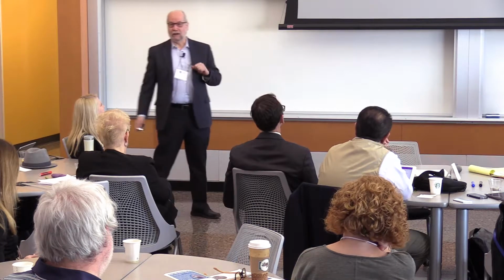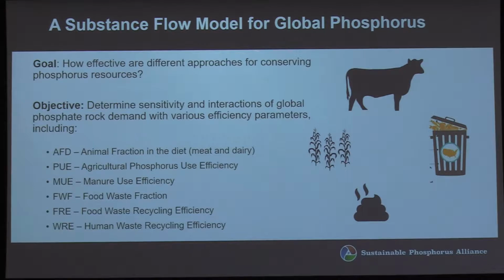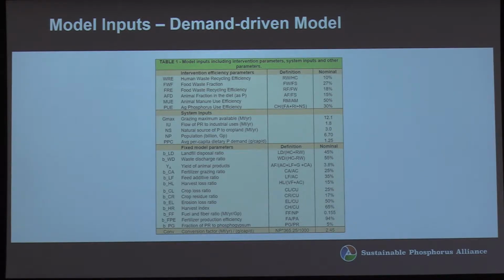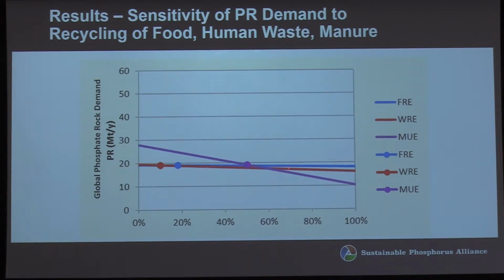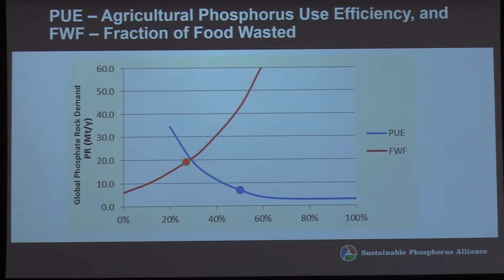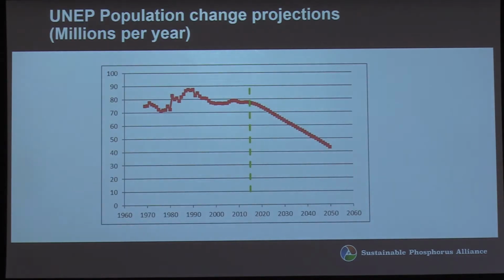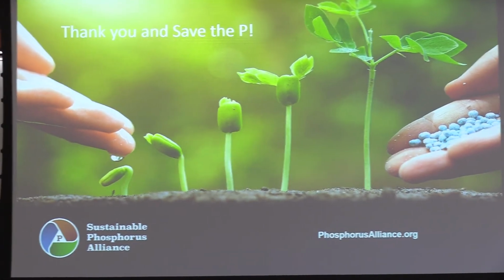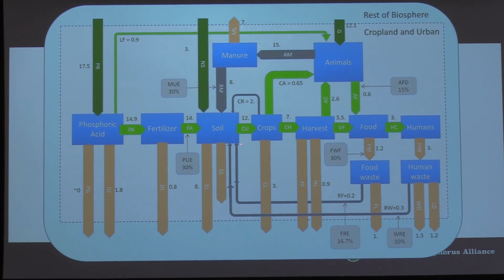Phosphorus Forum 2018, Dr. David Vaccari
Dr. David Vaccari of Stevens Institute presents P-Research Coordination Network’s substance flow model for global phosphorous.

Phosphorus Forum 2018 took place on February 27, 2018.  The Forum featured presentations on solutions to phosphorus sustainability issues.

Phosphorus Forum 2018 was organized by the Sustainable Phosphorus Alliance and attended by a network of organizations from across the phosphorus value chain.